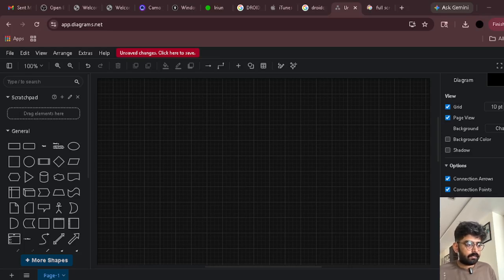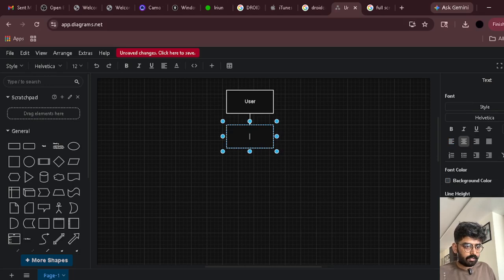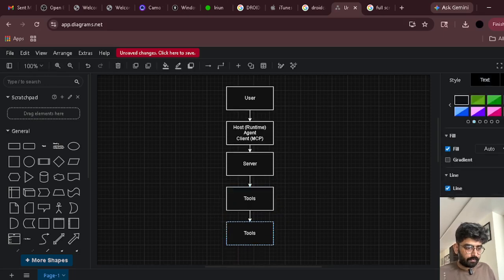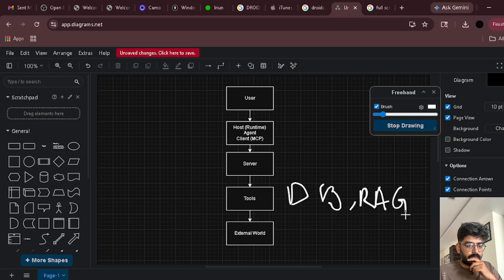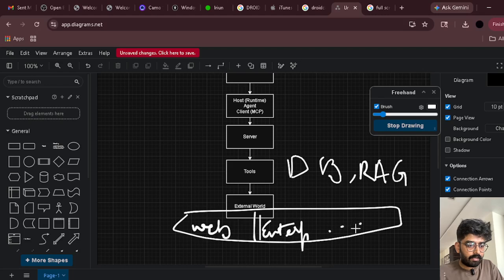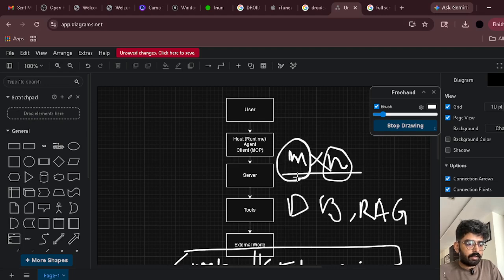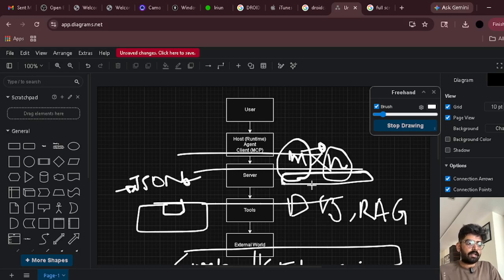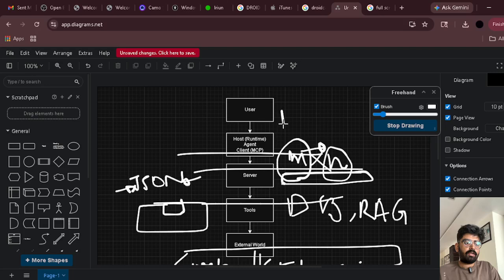How to answer "MCP Architecture" in your next AI Product Manager Interviews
In this video, I break down how to confidently answer system architecture questions about the Model Context Protocol (MCP) in your next AI Product Manager interview. We will walk through a complete MCP system architecture diagram, translate complex infrastructure into clear product decisions, and discuss the exact trade-offs (latency, security, and extensibility) that top-tier tech companies look for in elite AI leaders.